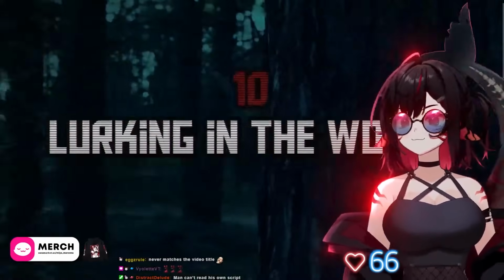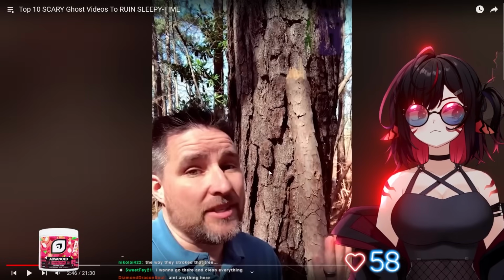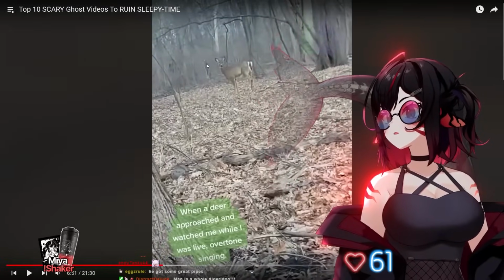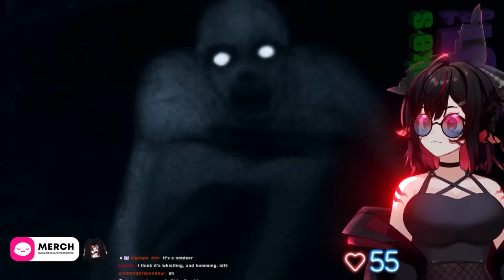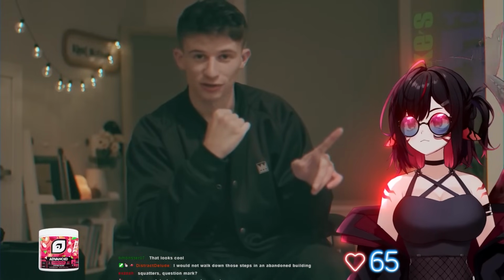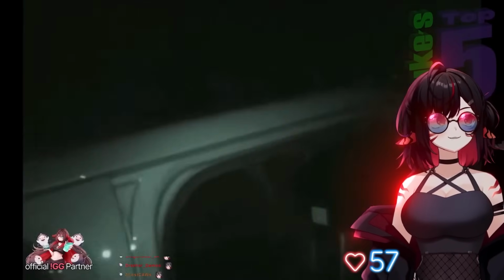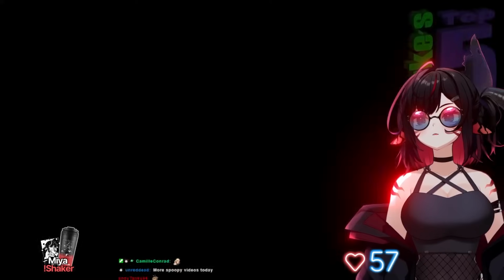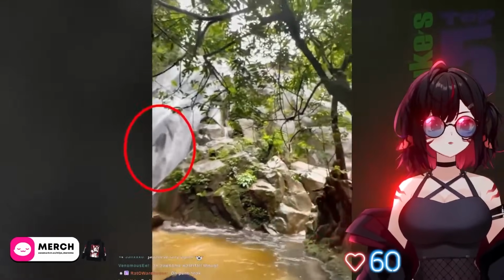Miya Reacts to Top 10 SCARY Ghost Videos To RUIN SLEEPY TIME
Reacting to more @NukesTop5 WITH HEART RATE MONITOR !!!
Spooky time~

✧AdvancedGG partner✧
ALSO: NEW MIYA WAIFU SHAKER OUT NOW !!!

About Miya:
Miya is a ghost shark VTuber who loves MMOs, TCGs, DnD and horror!
She streams 5 times a week and loves hanging out with her community.